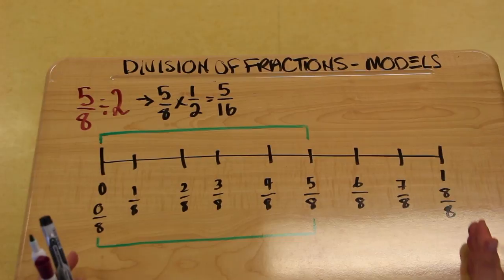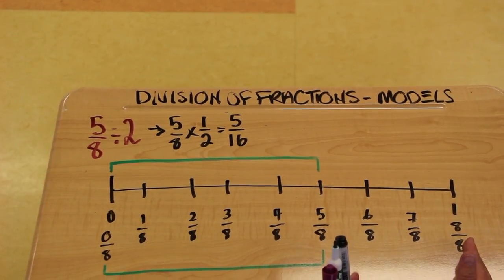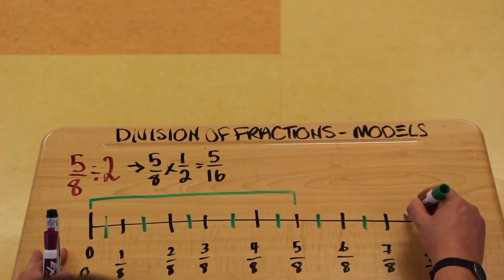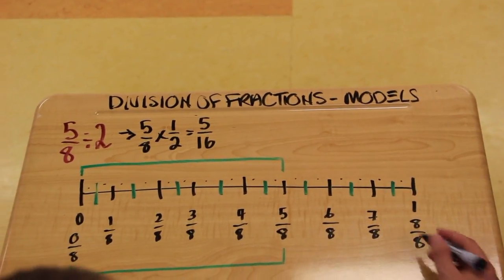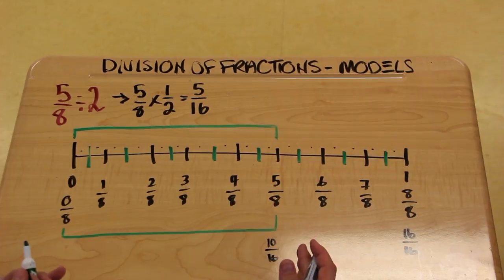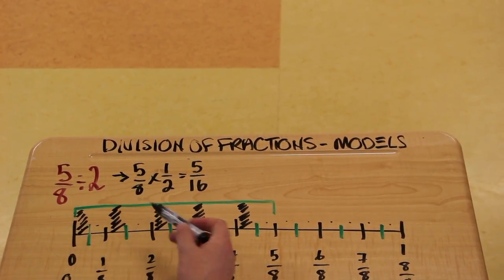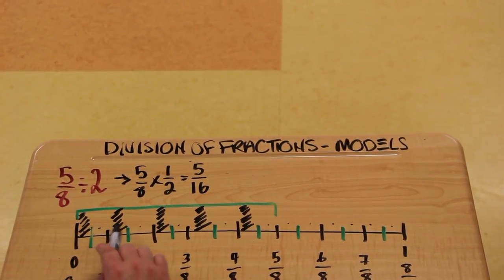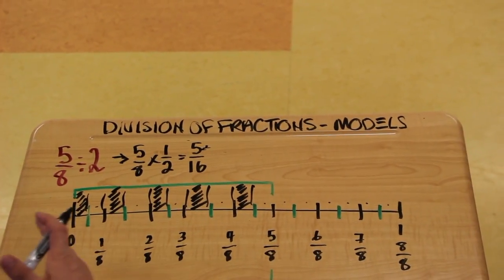Number Line Model Fraction by Whole Number